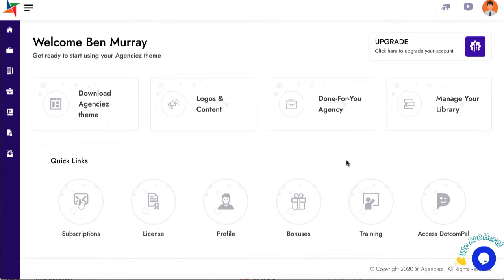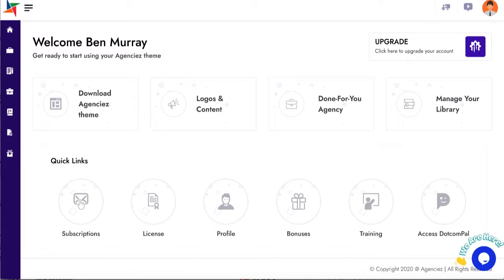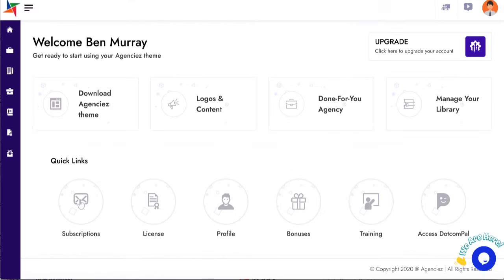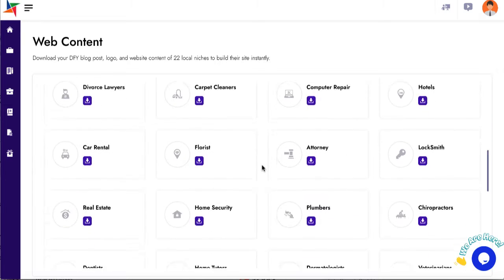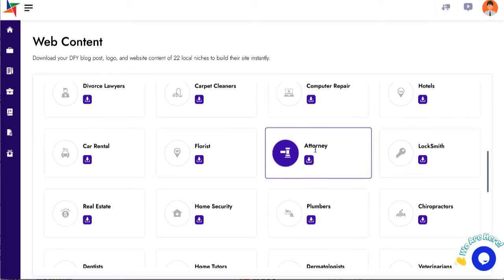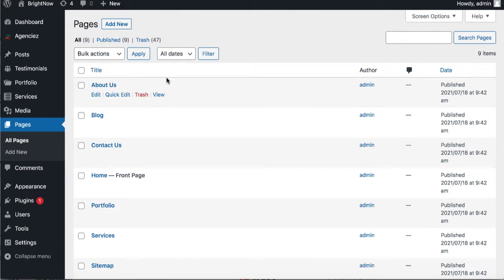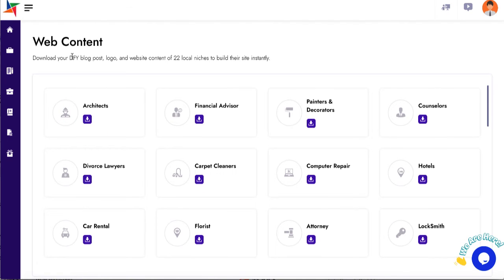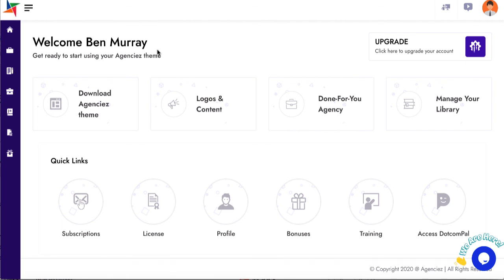Agenciez Review + Bonuses